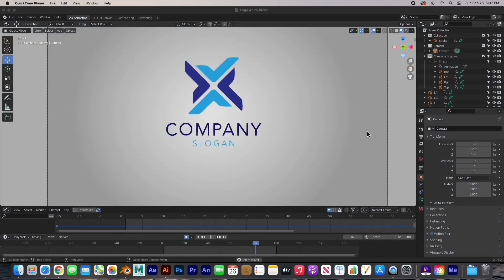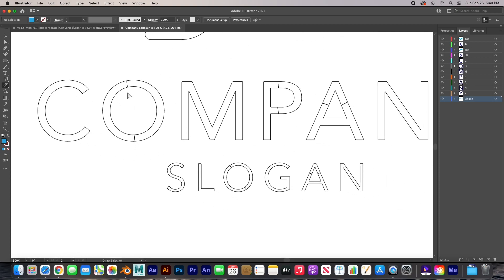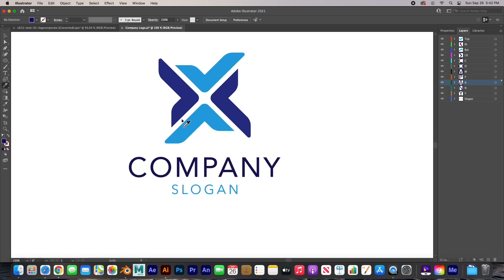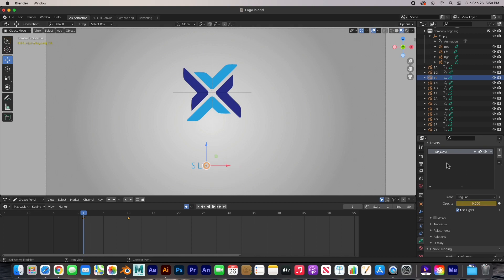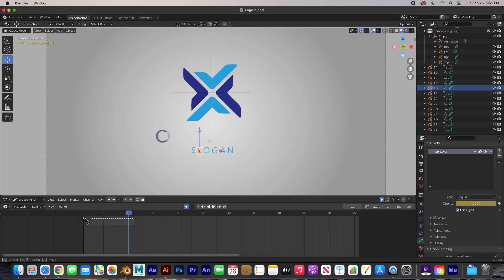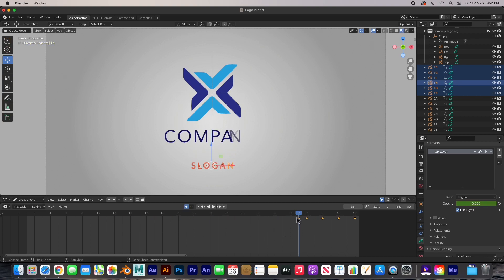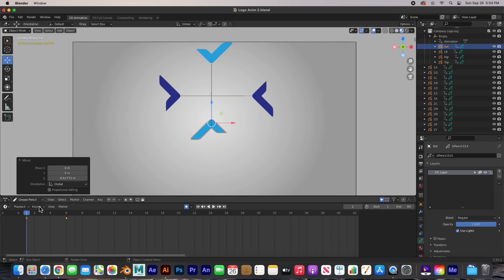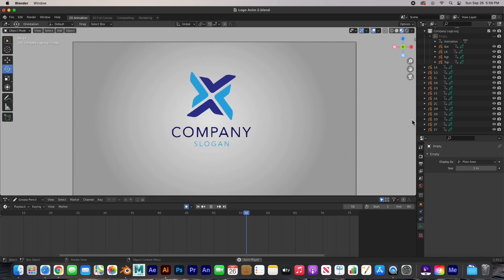Logo Animation in Blender Grease Pencil. Blender 2.9 2D animation tutorial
This is a Blender tutorial on how to animate a Logo in a Grease Pencil 2d scene in Blender. We will be doing this using a Blender 3D scene. 😄   👍🏼  ▶️   🔔

You can watch the video on how to do the Parallax Effect.